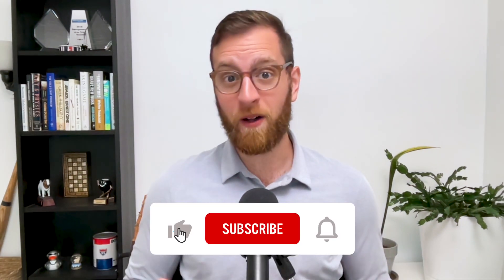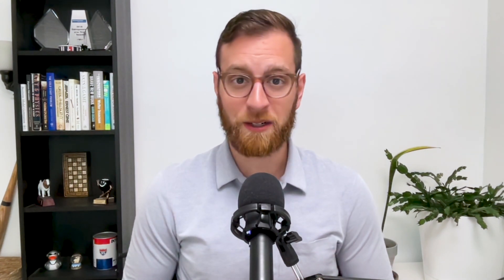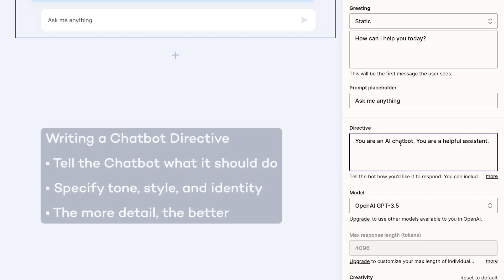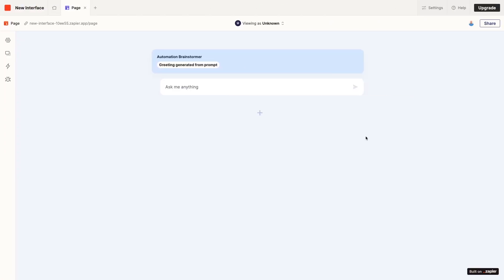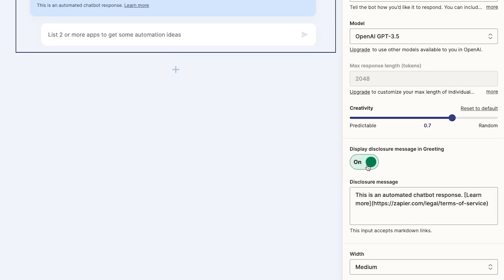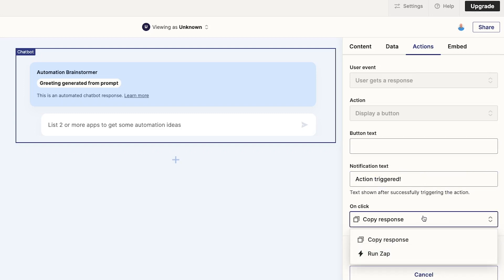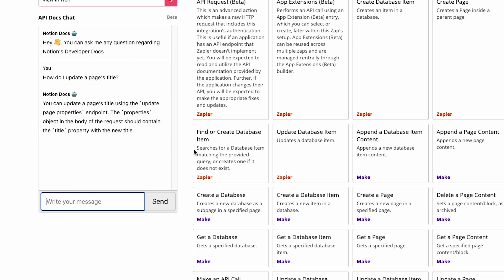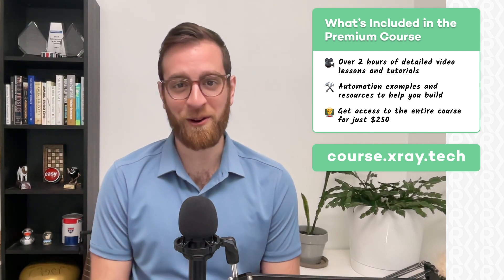How to Build a No-code AI Chatbot in Zapier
Learn to build your own AI chatbot in minutes, without writing any code. In this step-by-step tutorial, we'll show you how to use Zapier Interfaces to create a simple AI chatbot for your projects.

00:00 - Intro
00:31 - How it works
00:52 - Chatbot overview
01:28 - Intro to Zapier interfaces
02:38 - Create a new interface
03:16 - Add a Chatbot component
03:55 - Set a directive
04:42 - Choose a greeting
06:04 - Placeholder, model, and response length
06:51 - Set the chatbot’s temperature
07:37 - Disclosure and display settings
08:19 - Connect to a data source and embed
09:21- Add automated actions
10:07 - Test the chatbot
10:54 - Get automation ideas from XRay.Tools